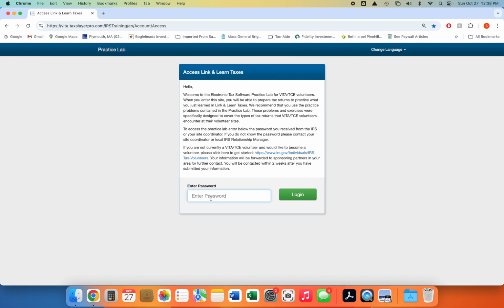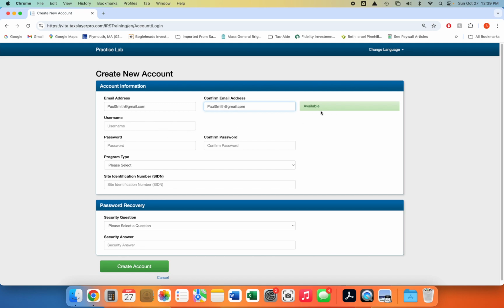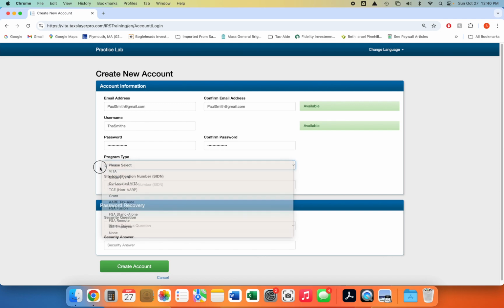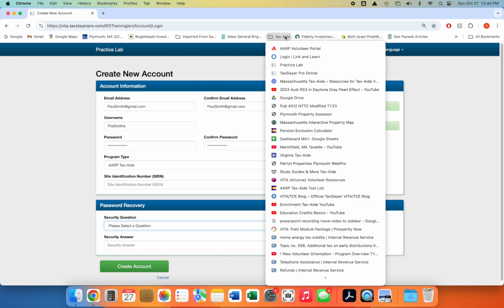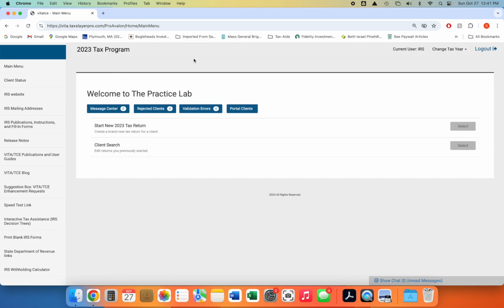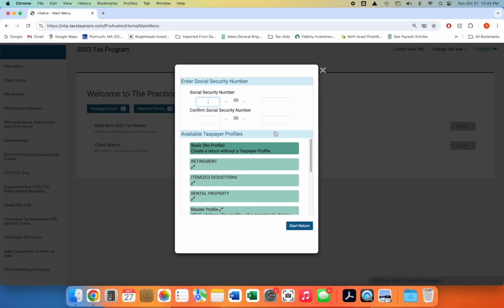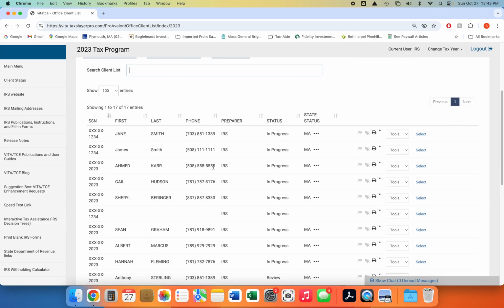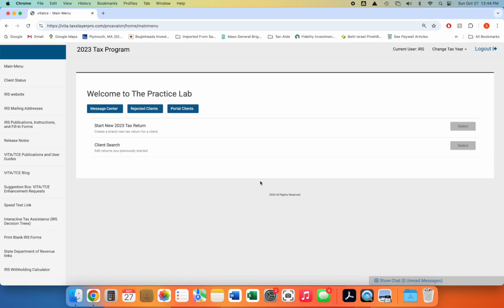04 Demo 2 Practrice Lab Account 2024